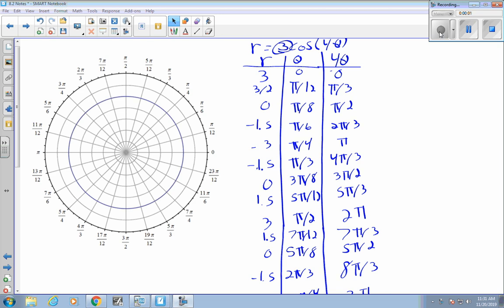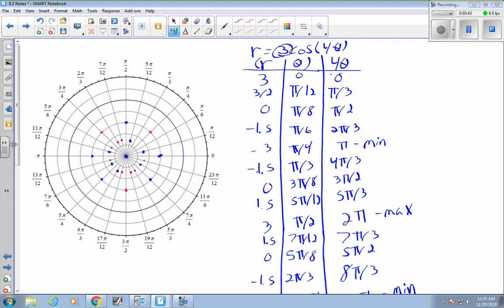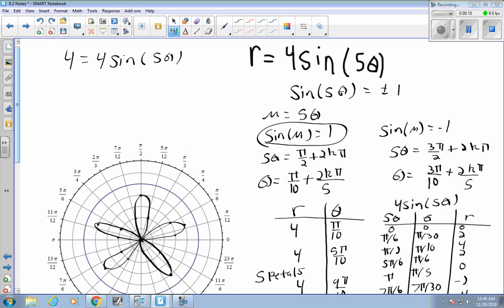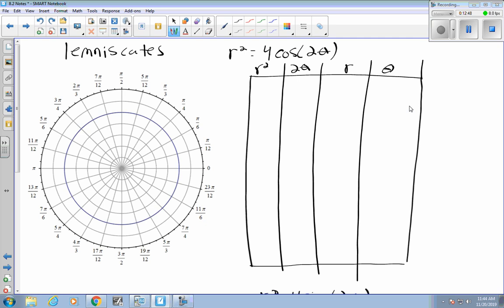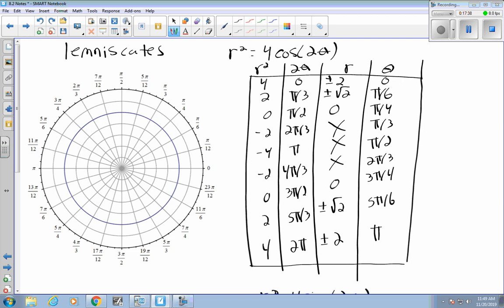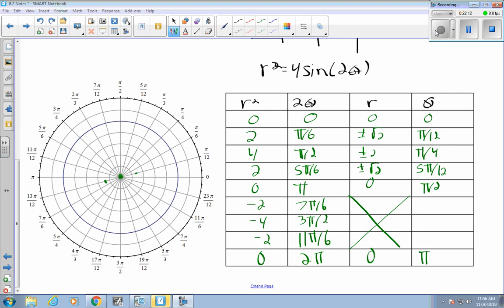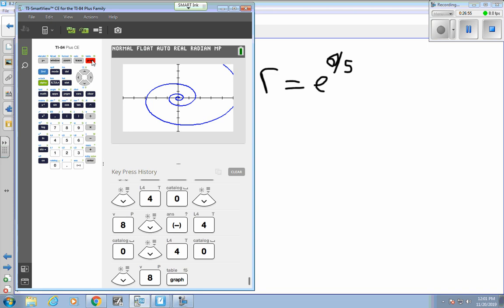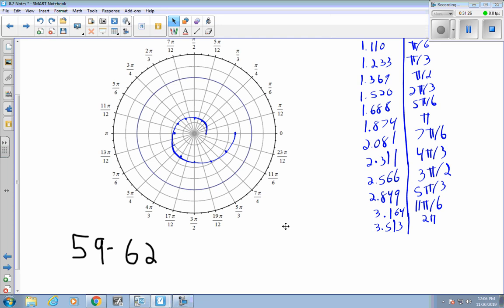polar graphs lemniscates and spirals